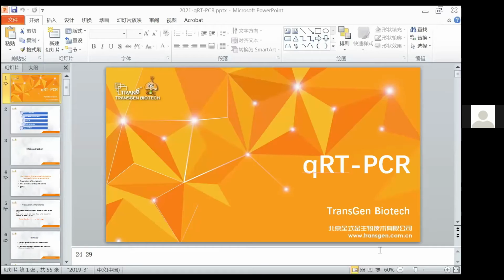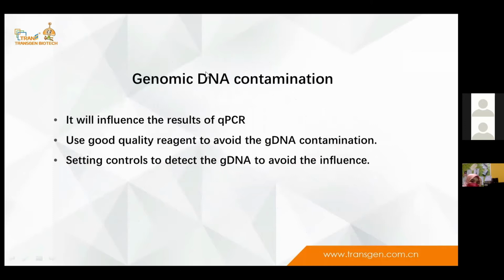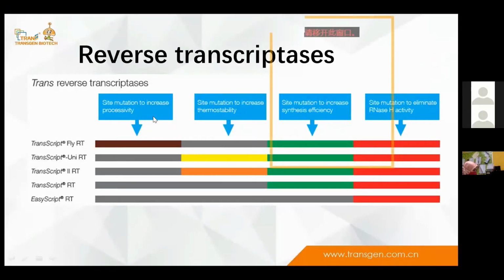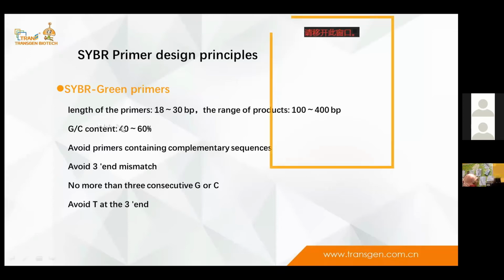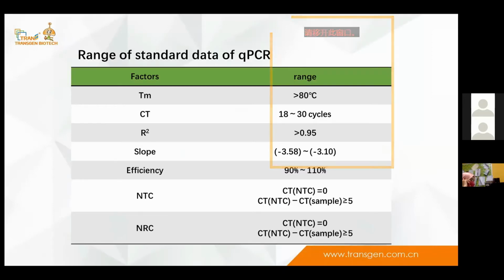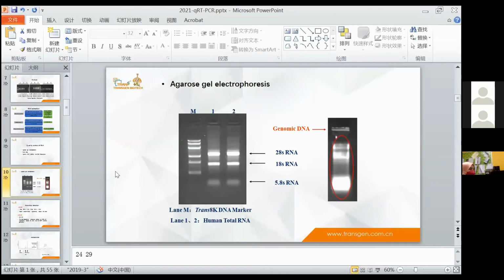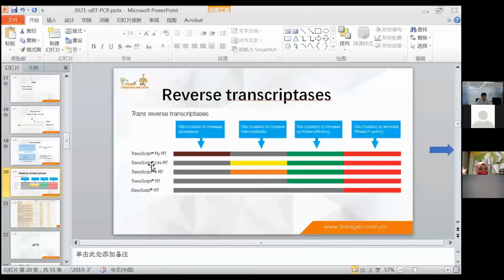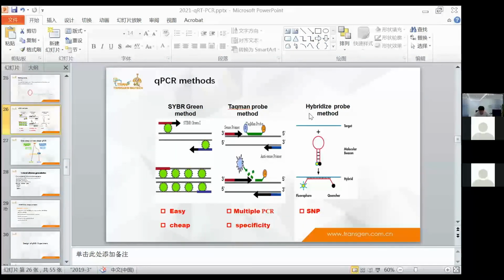TransGen webinar The basics of Quantitative Polymerase Chain Reaction (qPCR) and how to work them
The first part of the webinar focus on qPCR with the topic titled “The basics of Quantitative Polymerase Chain Reaction (qPCR) and how to work them” was conducted on September 23rd, 2021, aim to help researchers in getting to know the current qPCR technology in addition to the basic knowledge in qPCR as well as tips & tricks in solving qPCR related problems. The webinar covers the entire workflow of qPCR from start to finish, which includes RNA extraction, reverse transcription, qPCR, data analysis, and the application of qRT-PCR in modern molecular research. Many questions were raised during the Q&A session by audiences as they are eager to learn from Dr. Zhao.